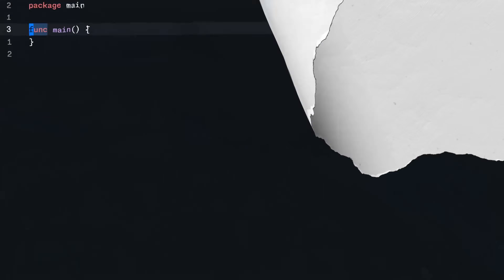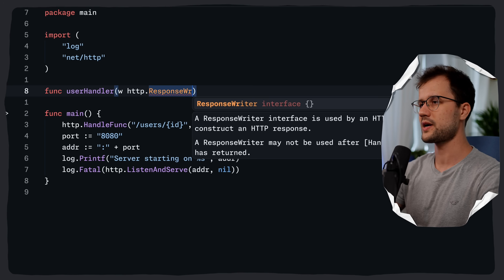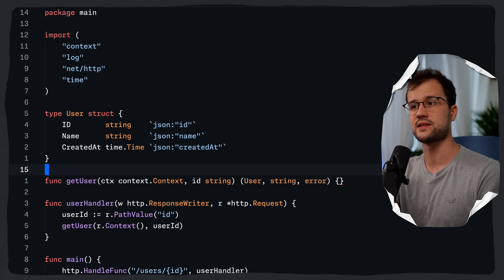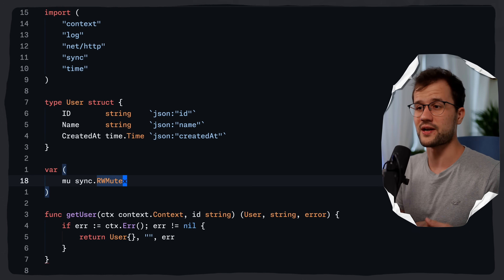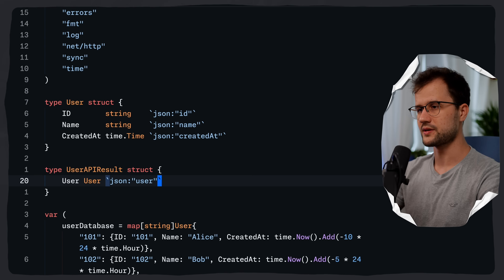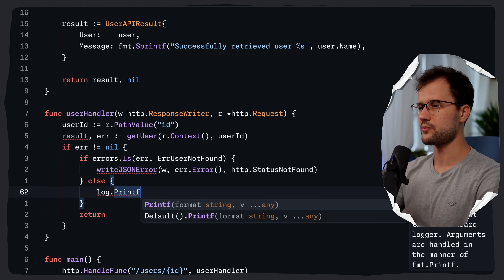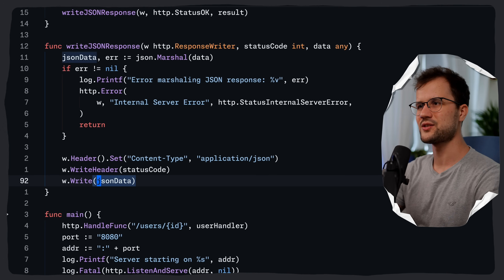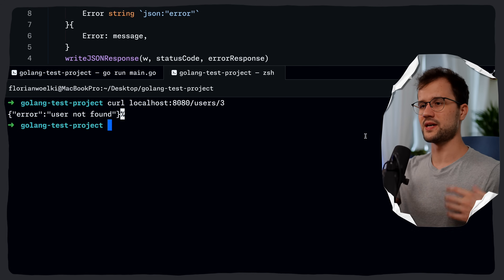Stop returning many values: Use Result Structs in Go!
In this video, we will discuss the importance of result structs and how to use them correctly. If you are interested in an overview of Go structs, feel free to watch this video as well

📝 Description
Result structs are a clean and powerful way to simplify your Go function signatures and make your code easier to maintain. In this video, we'll explore what result structs are, why they're a great alternative to returning multiple values, and how to use them effectively in your Go projects. Through a practical example of building a small web server, you'll see exactly how result structs keep your functions clean, extendable, and beginner-friendly - without sacrificing clarity. You'll learn the following things:
• What result structs are and why they make function signatures cleaner
• How to replace messy multi-value returns with a single structured type
• How to integrate result structs into a small Go Web Server example
• When to consider switching to a result struct

⏳ Timestamps:
00:00 - Introduction
00:27 - What are Result Structs?
00:56 - Implement the Web Server
02:49 - userHandler function
04:01 - getUser function
08:40 - Using Result Structs
10:22 - Back to userHandler function
11:54 - Utility functions
14:23 - Testing
14:56 - Outro

👋 Hey there!